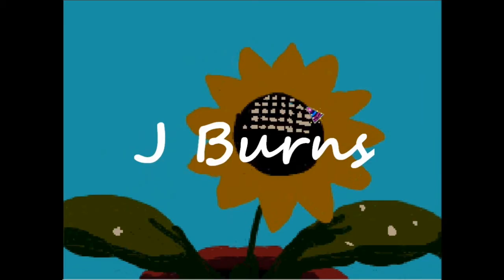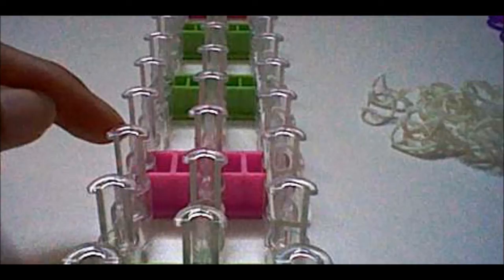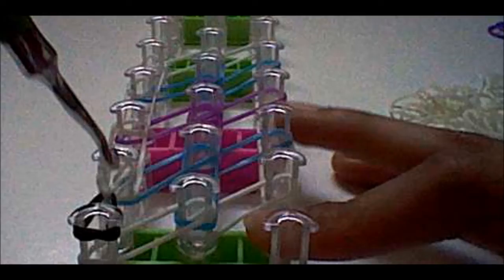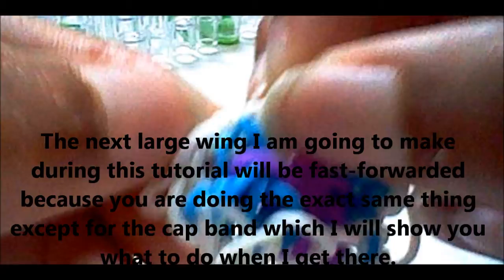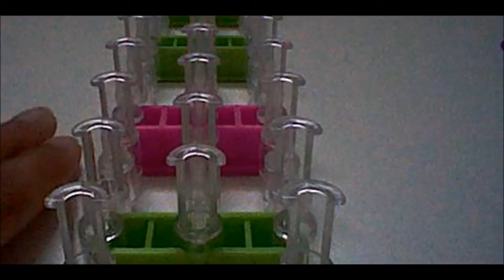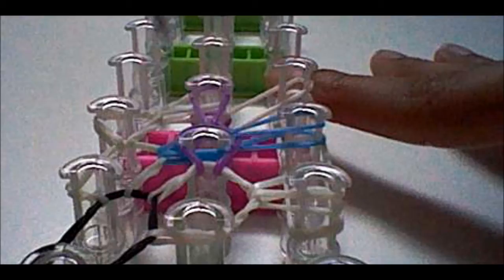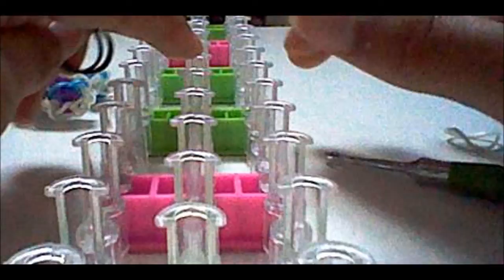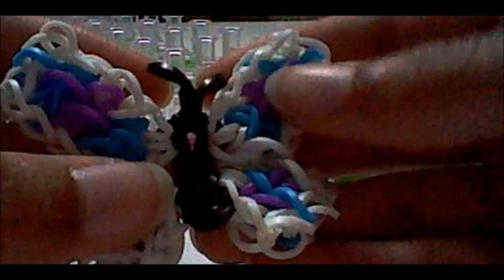How to Loom: Hibiscus Butterfly charm (OLD TUTORIAL)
Here it is! I am so glad I could get this video up! If you enjoy your hibiscus butterfly then tell me what color rubber bands you used for the different parts of the butterfly and if you put it on a bracelet, what bracelet you have it on in comments!

♫Music Used♫:
♪"World Map" by Jason Farnham ♪